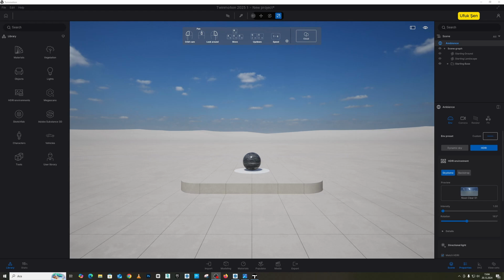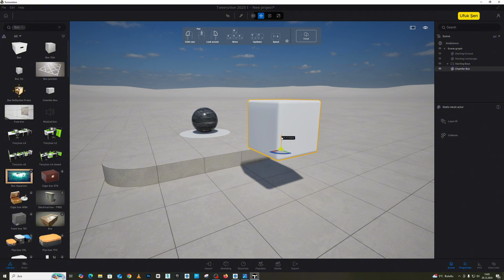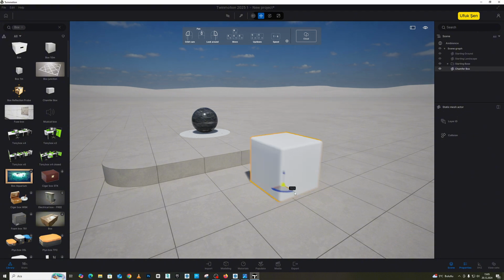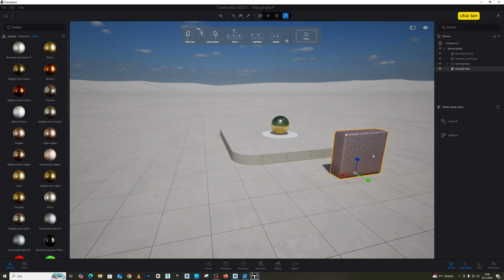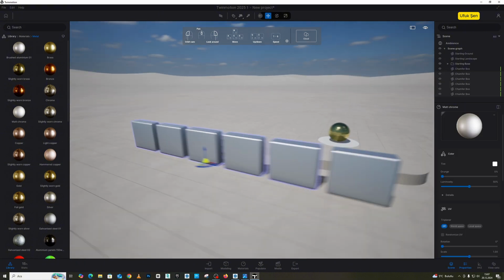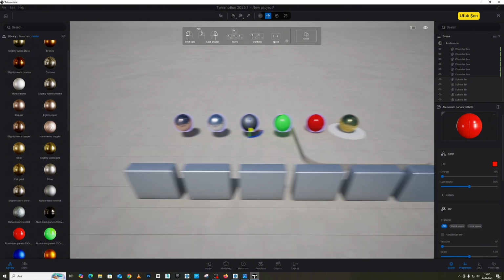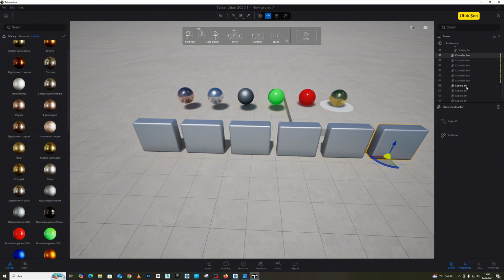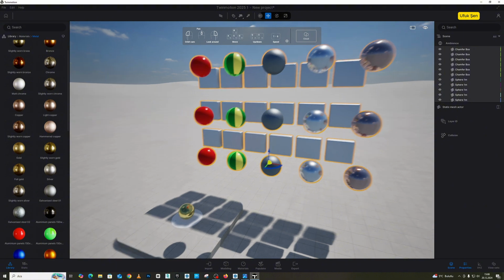How to Learn Twinmotion ? ( Scale, Rotate, Move, Copy)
Are you ready to master Twinmotion basics? 🚀
In this tutorial, we cover Twinmotion step by step lessons to help you learn essential tools such as scale, rotate, move, and copy in Twinmotion.

Whether you’re just starting out or improving your skills, this video will guide you through Twinmotion learning in an easy-to-follow way. We also highlight the 5 beginner mistakes when rendering with Twinmotion so you can avoid them from the start!

👉 What you’ll learn in this video:

The most important Twinmotion basics every beginner needs

How to copy in Twinmotion quickly and efficiently

Twinmotion lessons for scaling, rotating, and moving objects

Step by step tips for using Twinmotion in real projects

Common mistakes and how to fix them for professional results

If you’re looking for the best way to start using Twinmotion and improve your 3D visualization workflow, this guide is for you. 🌟